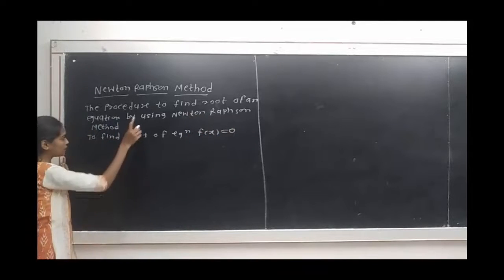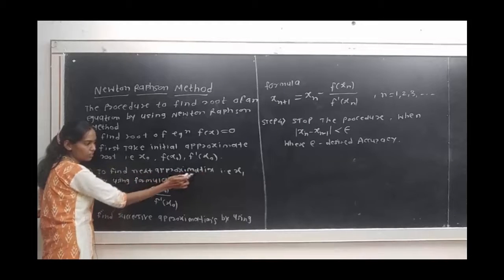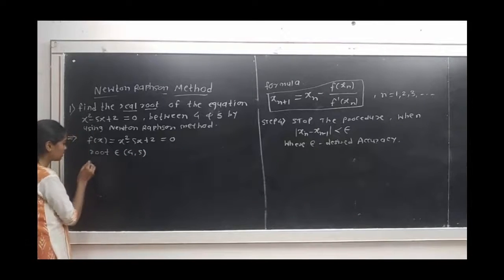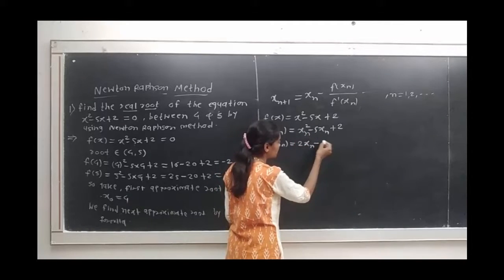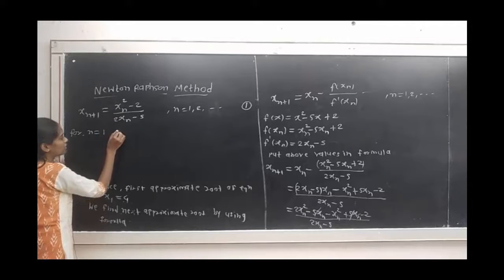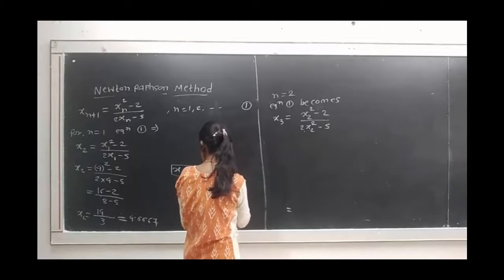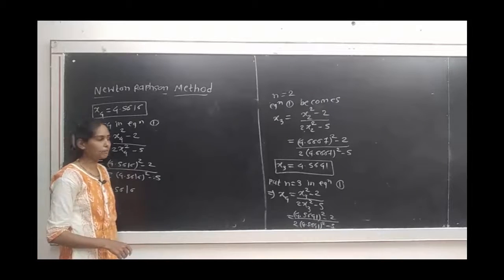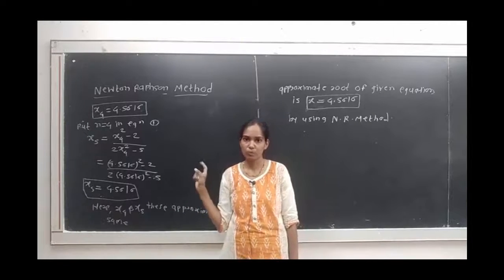S.Y. B.Sc. (Comp.Sci)|Sem-I|MTC 232 :Numerical Techniques| Miss Monali Derle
Chapter: Algebraic & Transcendental equation
Topic: Newton Raphson Method
Lecture No.: 3
This Video explains Procedure for  Newton Raphson Method & Example.